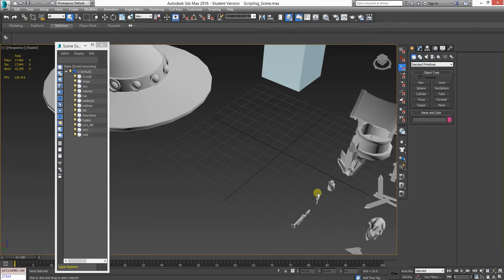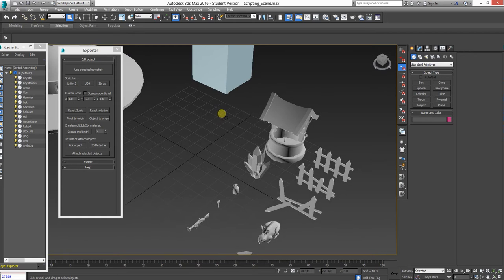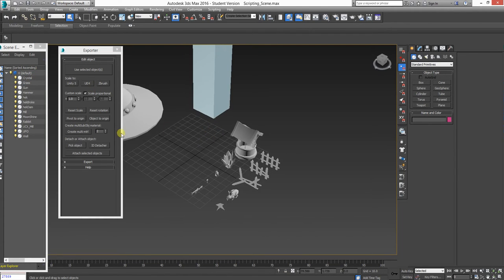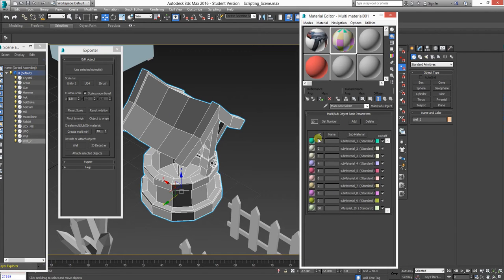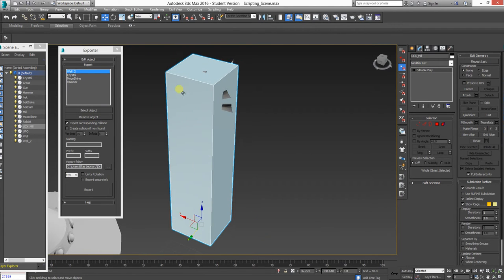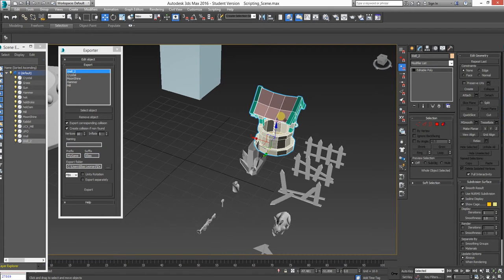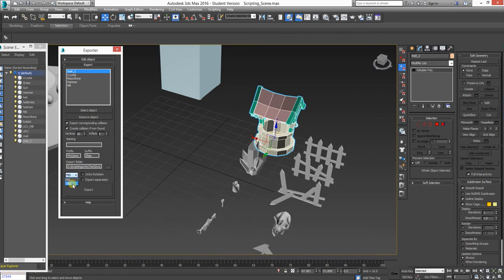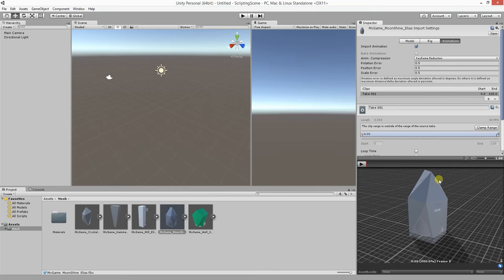3Ds Max Exporter script Tutorial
3Ds Max Exporter script Tutorial